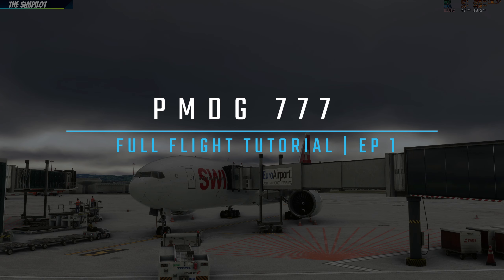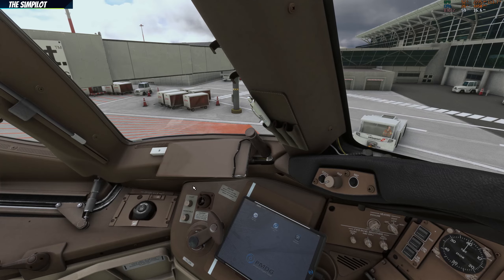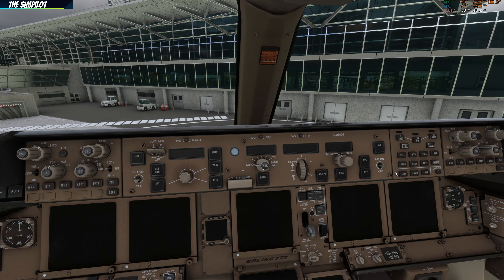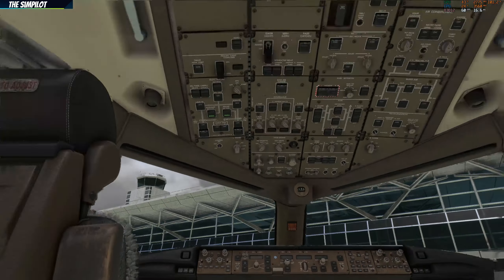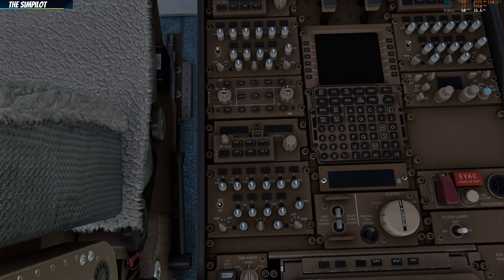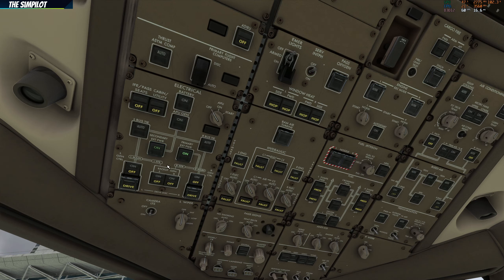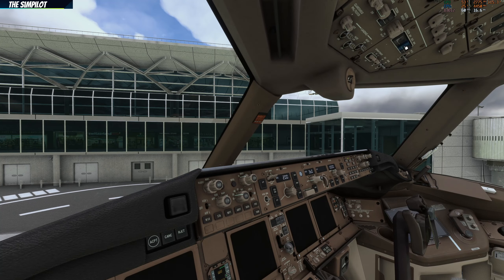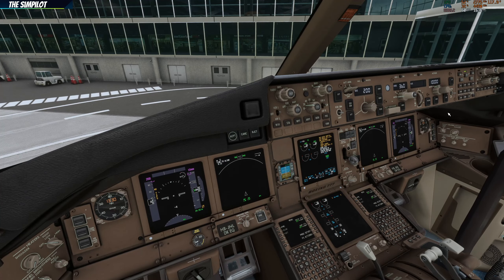MSFS | Tutorial | PMDG Boeing 777 | Full Flight Tutorial | LFSB - KORD | EP 1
Hello everyone, in this video tutorial series we will go over the procedures to operate the PMDG 777 on a full flight from Basel Mullhouse EFSB to Chicago KORD,  Enjoy!

CPU: AMD Ryzen 5800X3D @ 4.6 GhZ
Motherboard: Asus TUF Gaming B550M - PLUS
GPU:  Asus ProArt 4070TI Super
Ram: 32GB Viper 3200mhz DDR-4
HDD: Crucial P2 M.2 PCI-e 500 GB
AOC 32" Curved gaming monitor 1440p
Viotek 32" Curved gaming monitor 1440p